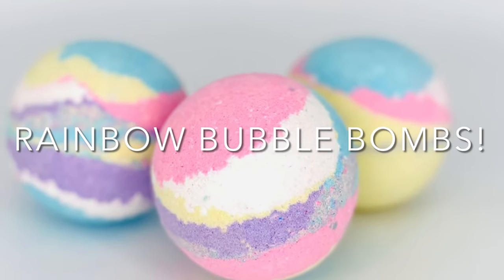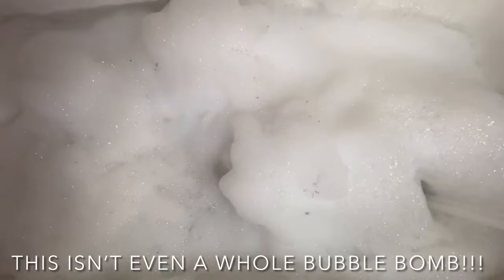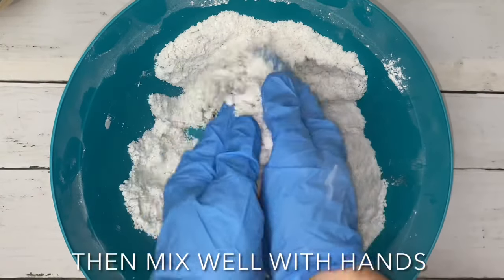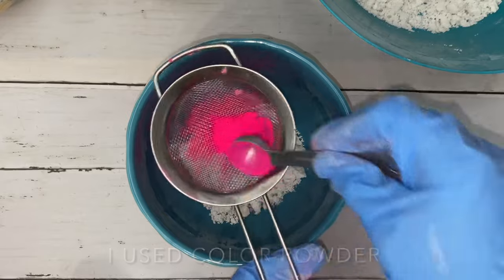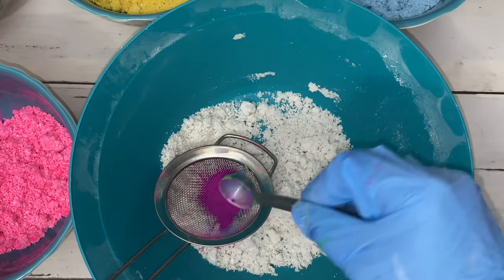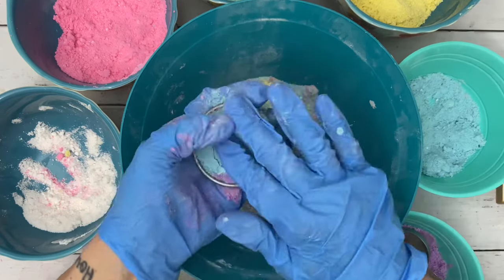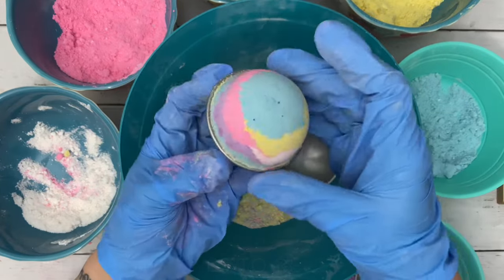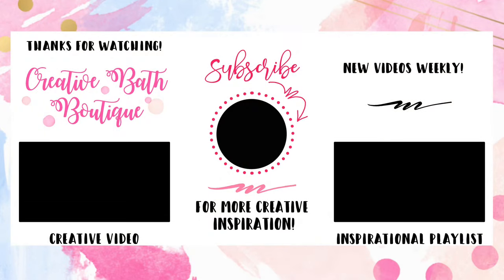Bubble Up with Colorful Rainbow Bubble Bath Bombs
Today I'm going to show you how to make these cute rainbow bubble bombs.  A bubble bomb is bubble bath powder that’s molded like a bath bomb. These were amazing!
RECIPE: 1 cup baking soda, 1/2 cup citric acid, 1/3 cup sodium lauryl sulfoacetate, 1/4 cup corn starch, 2 teaspoons fragrance oil, 1 tablespoon liquid bubble bath, 1 teaspoon polysorbate 80.
Sieve dry ingredients together.  In a small cup, whisk wet ingredients together.  Add wet to dry very slowly while whisking.  Rub mix between hands to ensure ingredients are thoroughly & evenly incorporated.  *** Squeeze mixture; it should stay together to form a solid clump!  OPTIONAL: Divide batch & add color to each.  MOLDING: Fill mold, pack it, then place more loose mix on top.  Repeat.  Smoosh 2 sides firmly together until both molds touch all the way around.  Tap both sides with spoon to release bomb.  Dry for 24 hours.

You’ll notice the mix is extremely wet, this is normal.  By the time all the colors are mixed up it’ll be very dry.  I used color powder to color the mix.  It’s the only non-sparkly colorant that I can use to achieve a specific color that I'm going for.  I simply add a little bit at a time until the color is perfect.  I made 6 colors; white, pink, yellow, emerald, sky blue, & purple.  After I was finished making the colors (took a while) some of them were a bit too dry.  If this happens to you, add bubble bath, little by little, to get it back to normal bath bomb consistency.  Pack the molds just as you would a bath bomb. I did a chunky-color styled rainbow bubble bomb.  Looking back I can’t believe I didn’t do rainbow patterns. I feel like any pattern you do will look great with beautiful colors.  Just get creative & have fun with it!!!  QUICK TIP: If your bomb comes out easily without packing or tapping with a spoon, it’s probably not packed enough. RESULTS: AMAZING!  First thing I noticed is how great the bubbles were; they produced incredible, high-quality, buildable bubbles that lasted a long time!   The wonderful rainbow scent matched the bubble bath perfectly!  Smelled amazing!!!  PS:  Kids are sure to love this as well!!

*MICAS*  Shop for micas on the Marblers website for discount!

Smooth Stainless Steel Molds (7)
SMOOTH Stainless Steel Molds, 3”
Amazon Basics Bubble Bath
Polysorbate 80
12 Liquid-Gel Colors
Pink Liquid Colorant
Sky Blue Liquid Colorant
Purple Liquid Colorant
Space Pearl Mica
Neon Pink Mica
Sky Blue Mica
Yellow Mica
Purple Mica
Neon Pigment Powder 11
Citric Acid
Corn Starch

If you make beautiful creations inspired by me, share pictures & tag me!
Have a special creation you'd like to show off?  If you send me anything, please notify me by email.

CHAPTERS
0:00 – Intro
0:18 – Dry Ingredients
0:46 – Wet Ingredients
1:22 – Bubble Bomb Mix & Colors
2:45 – Molding Rainbow Bubble Bombs
3:53 – Results